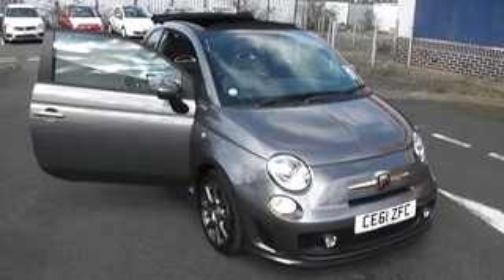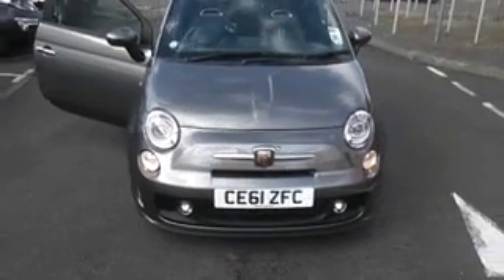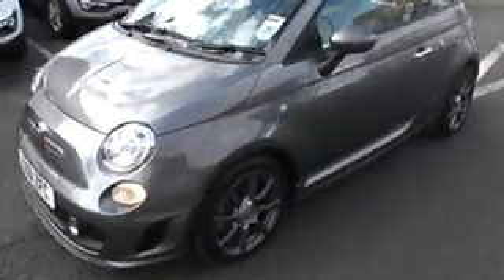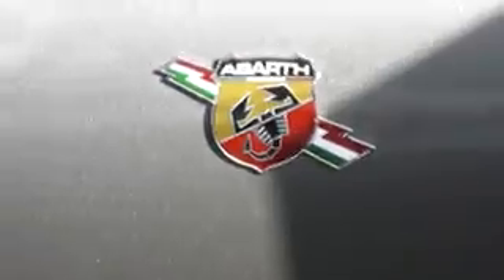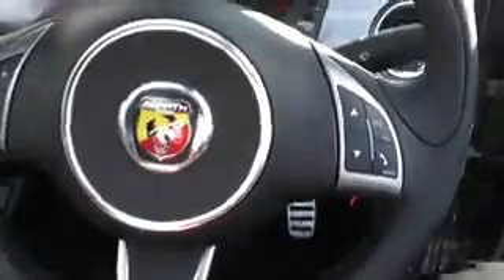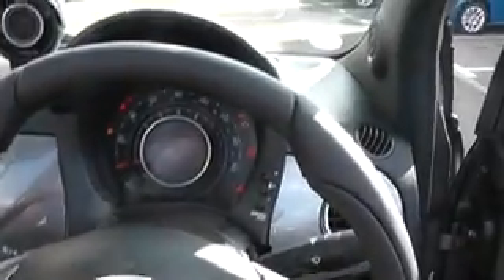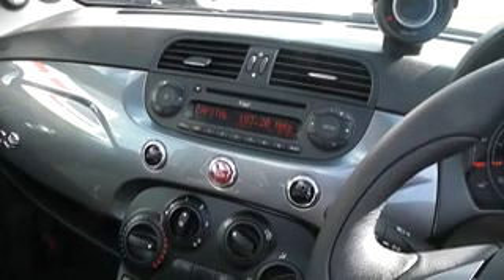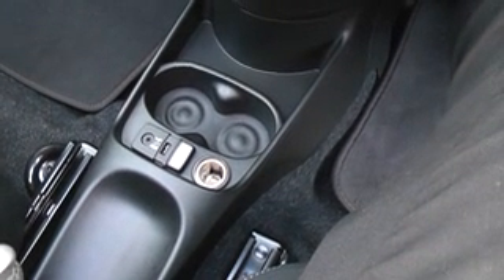Abarth 500 CE61ZFC Penarth Rd